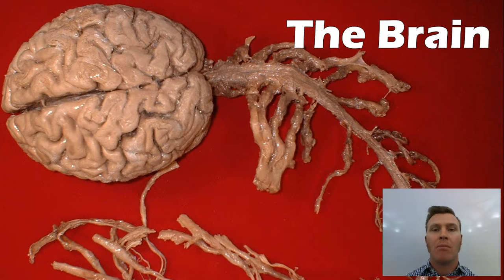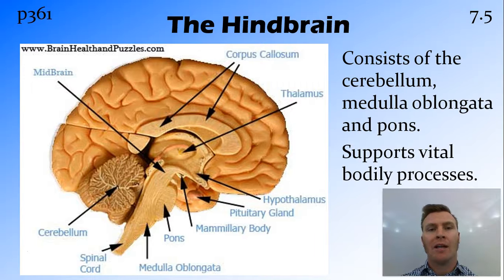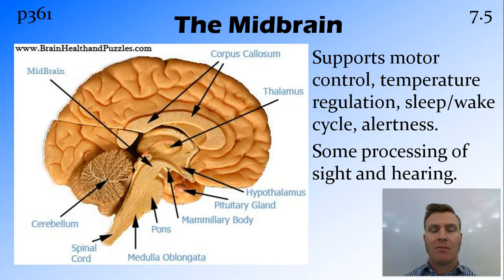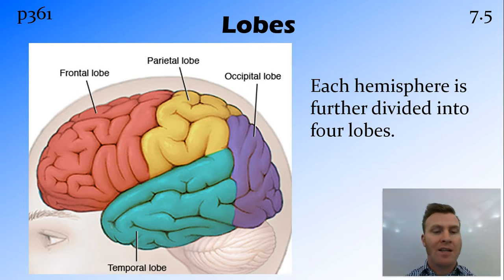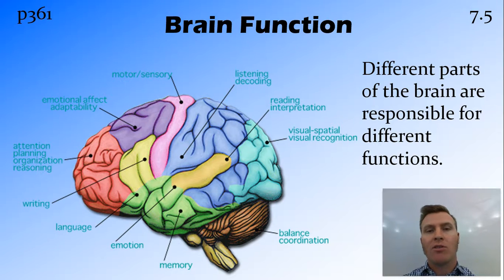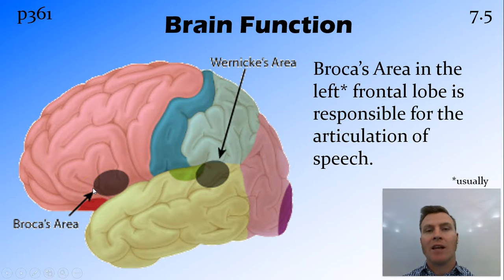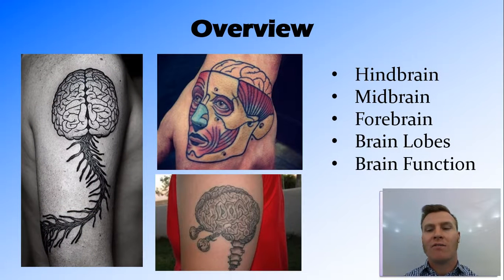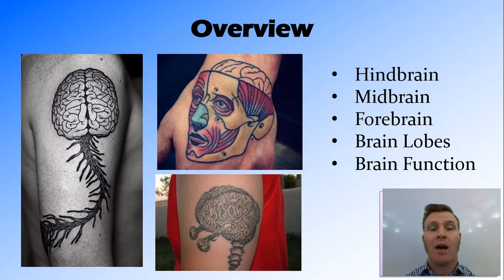The Brain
NSW Syllabus
Dotpoint 7.5

Overview:
Hindbrain
Midbrain
Forebrain
Brain Lobes
Brain Function